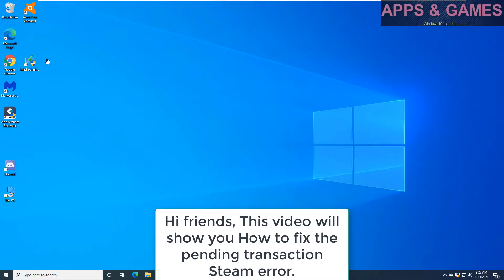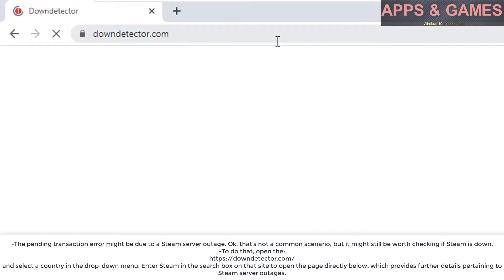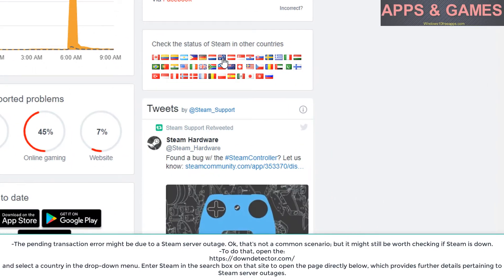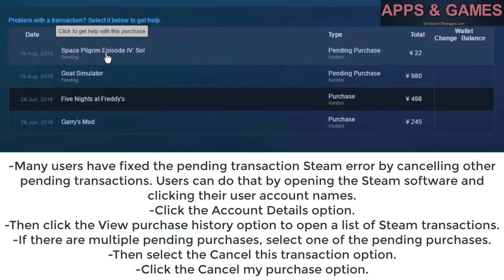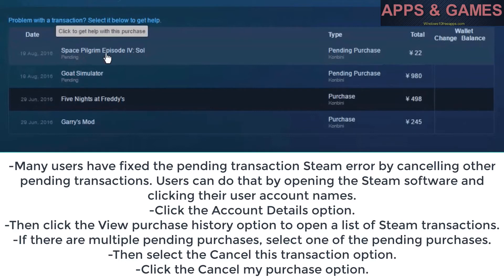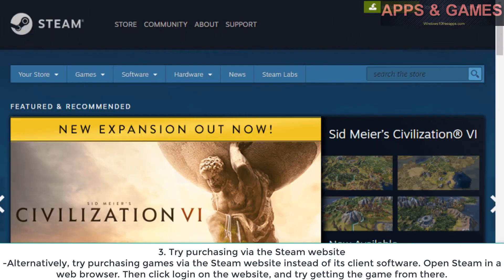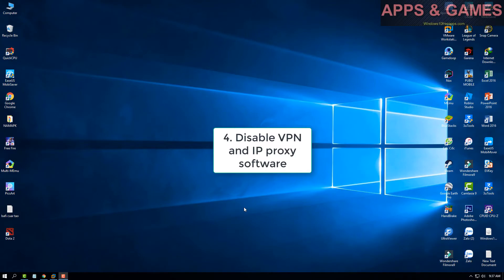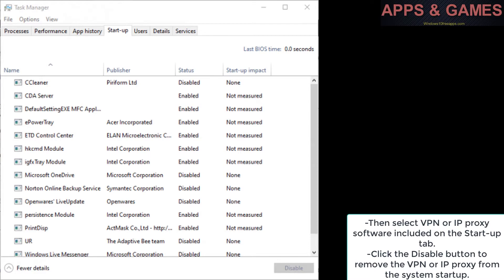How to fix the pending transaction Steam error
If your purchases are showing up as pending transactions, you can easily cancel them and try again, or try one of the other methods in this video.
1. Is Steam down?
2. Cancel other pending transactions
3. Try purchasing via the Steam website
4. Disable VPN and IP proxy software